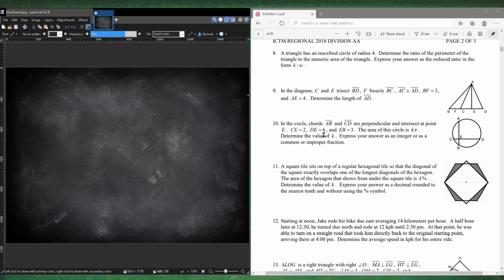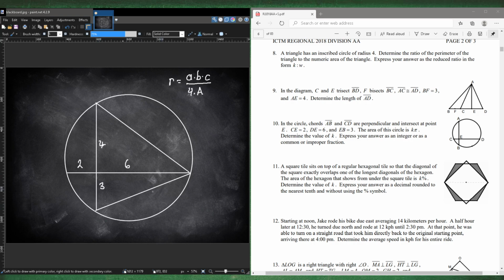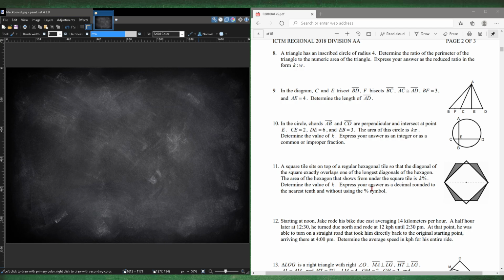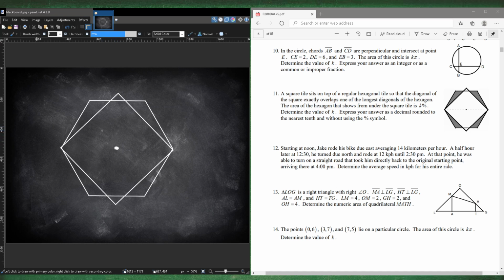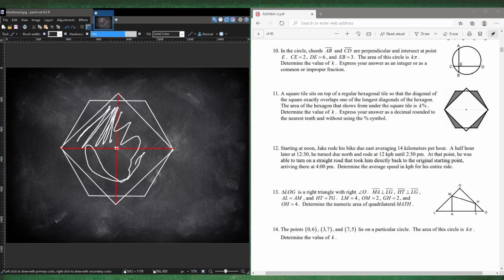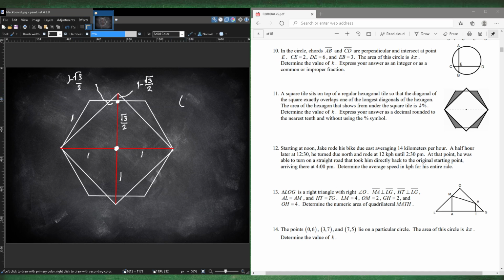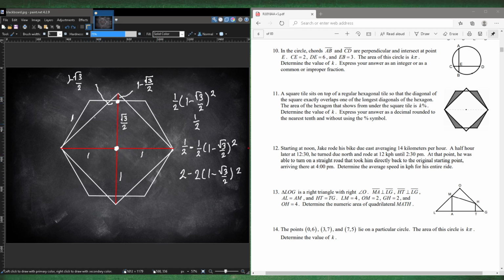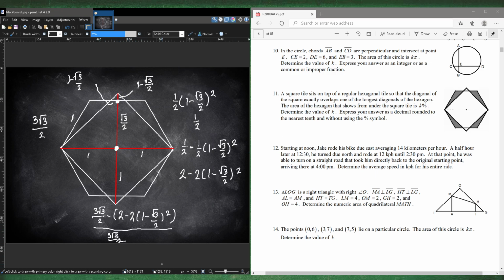ICTM Regional 2018 Geometry Part 2: #10 & #11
In this video, the Math Record covers questions 10 and 11 in the second part of the ICTM 2018 Division AA: Geometry. Question 10 covers inscribed angles and lines alongside circumradius while Question 11 covers a probability / geometry type question.

Overall, these questions require multiple steps and formulas to get the answer. Thus, a good lesson to learn from these type of questions is make an objective or some sort of process that will get you your answer before you start any calculations.

Timestaps
Question 10: 0:12
Question 11: 3:33